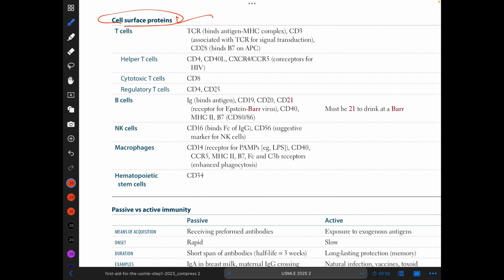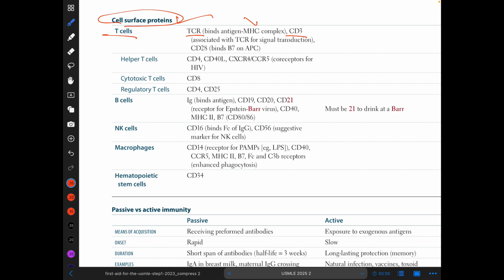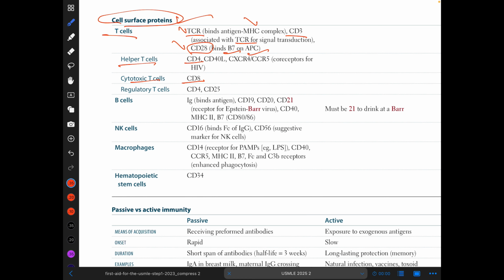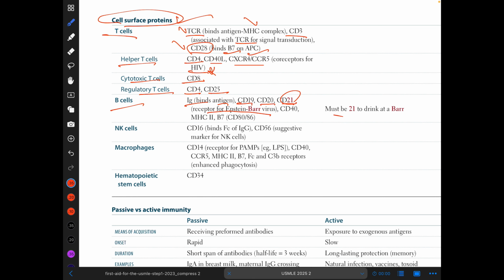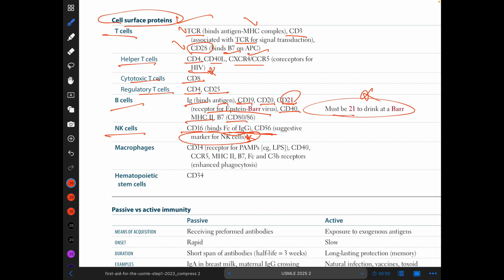Cell Surface Proteins EXPLAINED 🔬 | Know Your CD Markers for Exams!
🧬 Which cells express CD4, CD8, CD19, or CD56?
In this high-yield immunology video, DoctorDC_online breaks down the most important cell surface proteins — including CD markers and receptors — that you must know for immunology, pathology, and the USMLE.

📌 What You’ll Learn:
✅ T-cell markers:
– CD3, CD4 → Helper T cells
– CD3, CD8 → Cytotoxic T cells

✅ B-cell markers:
– CD19, CD20, CD21
– EBV receptor = CD21
– MHC II & B7 co-expression

✅ NK cell markers:
– CD16, CD56

✅ Macrophage markers:
– CD14, receptors for Fc and complement
– MHC II, B7 for T cell activation

✅ Other key surface proteins:
– Dendritic cells, plasma cells, stem cells (CD34), and more
✅ Mnemonics and exam-based recall tricks
✅ Clinical relevance in lymphoma typing, HIV targets, and immune disorders

🎯 Perfect for USMLE Step 1, Step 2, immunopathology, and clinical practice!